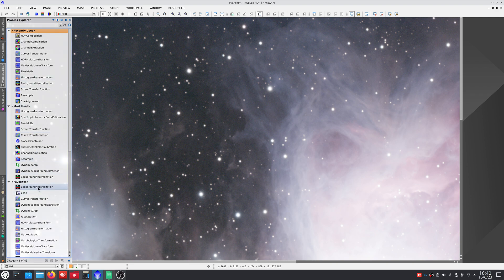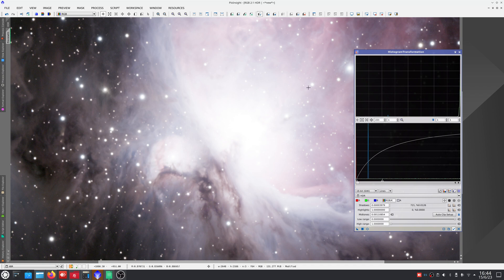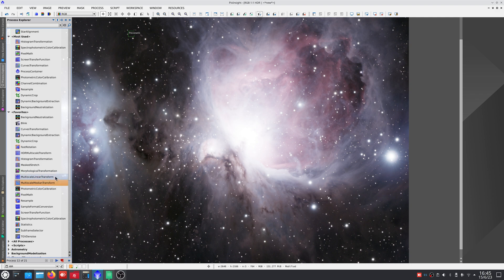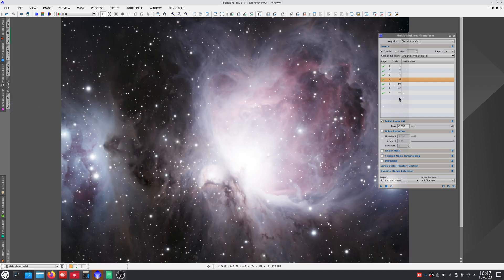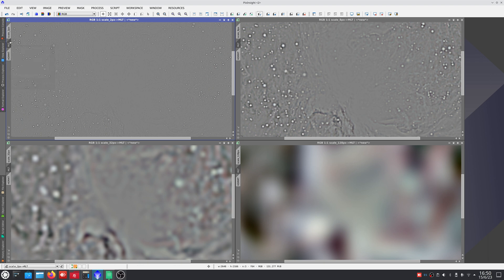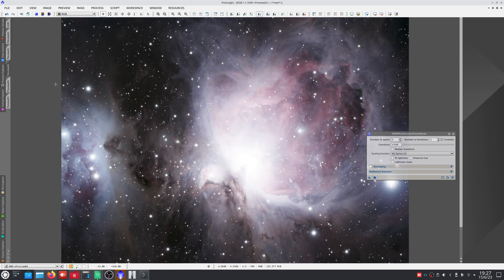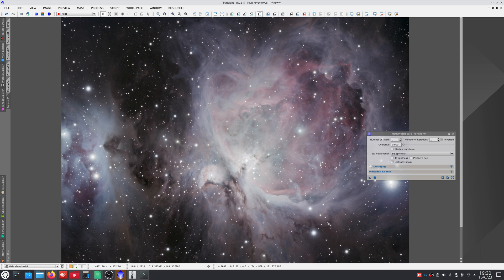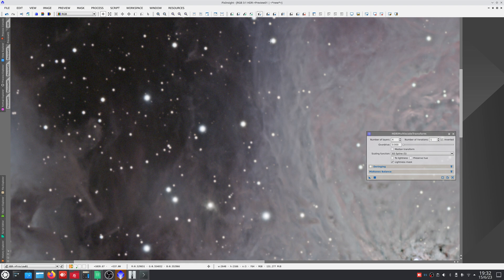PixInsight Workflows — Dynamic Range Management (IV)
An introduction to dynamic range management in PixInsight (part 4)

00:33 HDR composition
01:22 Background neutralization
02:32 Image delinearization
04:05 Dynamic range compression
07:44 HDRMultiscaleTransform